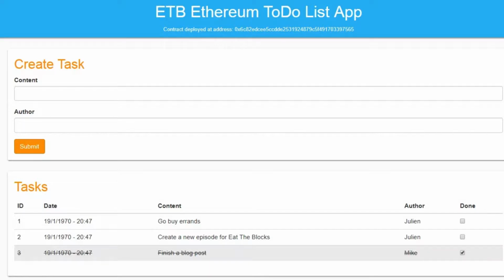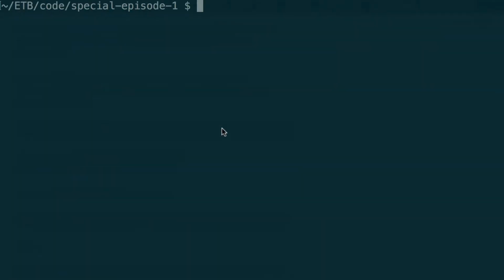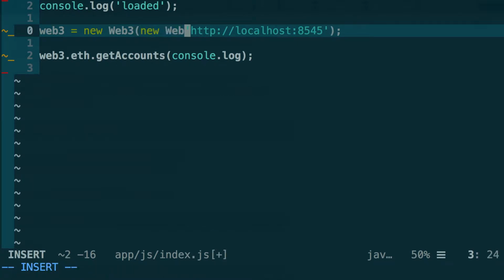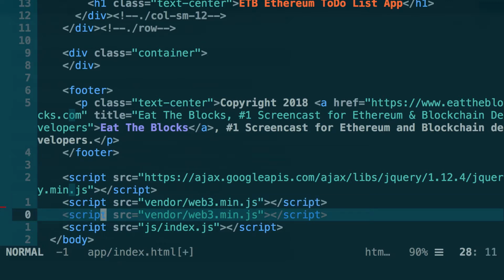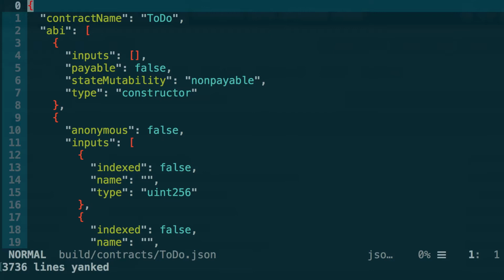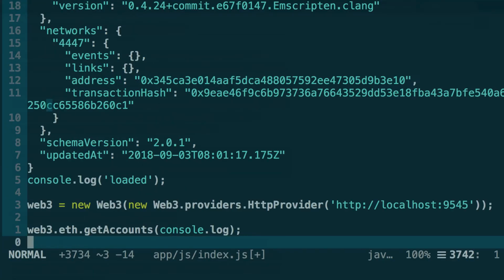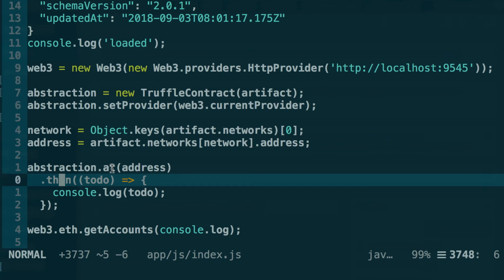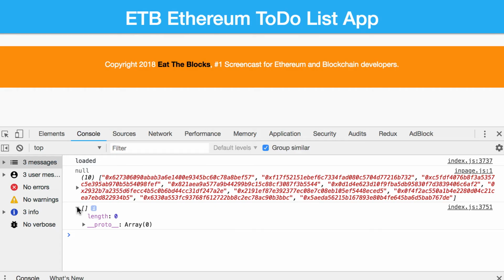ToDo List Ethereum Dapp Tutorial (Step 5)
Step 5/7 Of The "ToDo List Dapp on Ethereum" series! In this step we will create a javascript client for our smart contract using Truffle Contract and web3.

In this video tutorial we are going to:
- Import the compiled artifact of the smart contract to our frontend
- Create a Javascript contract instance with Truffle Contract
- Use this contract instance to execute a function of our smart contract